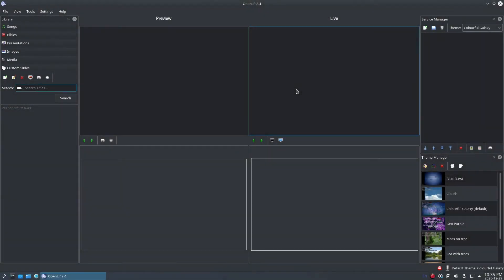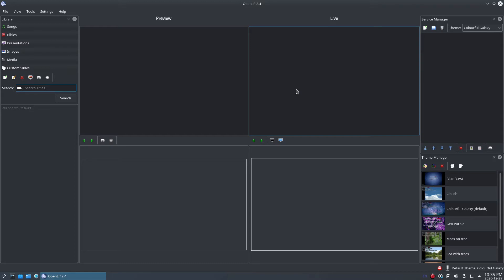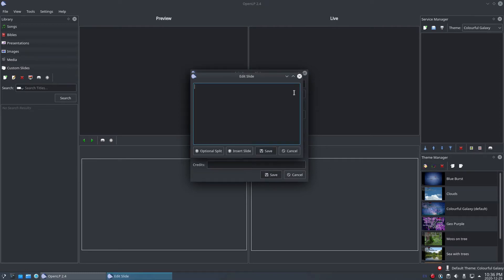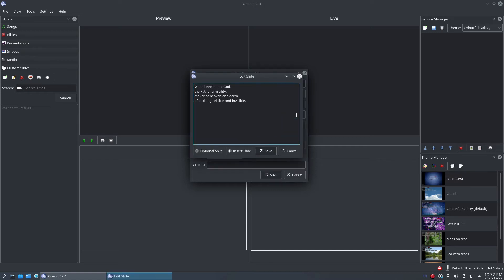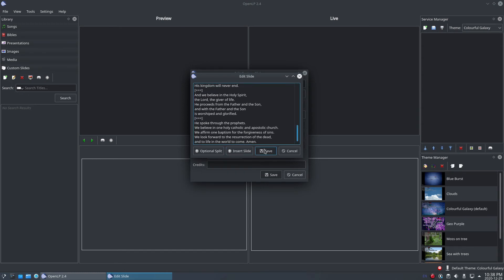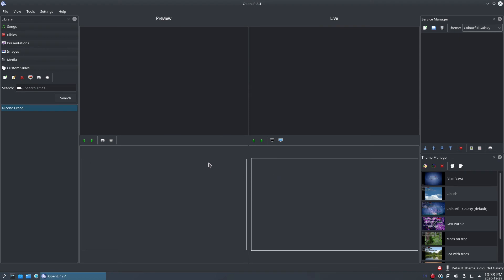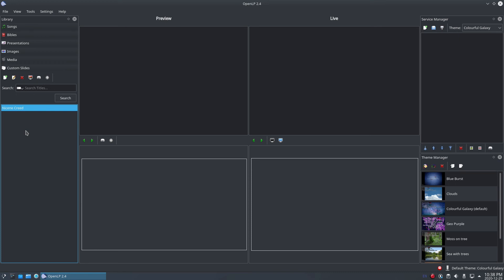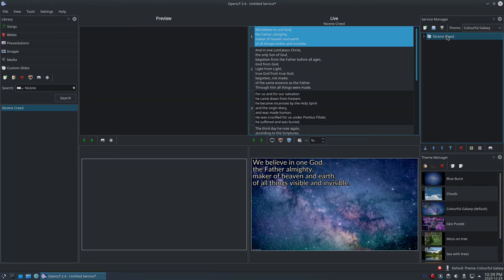Tutorial 8: Custom Slides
In this episode of OpenLP Guru, we are looking at custom slides! What are they, how can you use them, and how to create and edit them.

If you like this video, please hit the thumbs up button, and if you want to see more of these videos, subscribe to my channel and click the bell icon to be notified of when I release my next video.